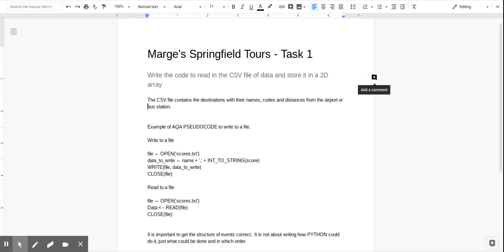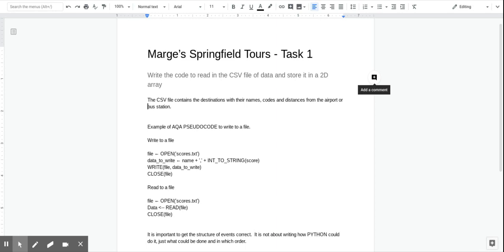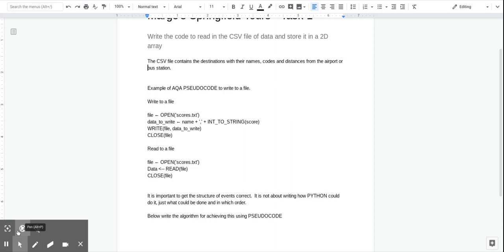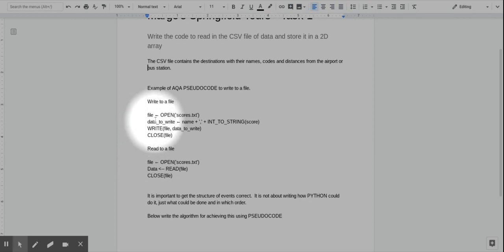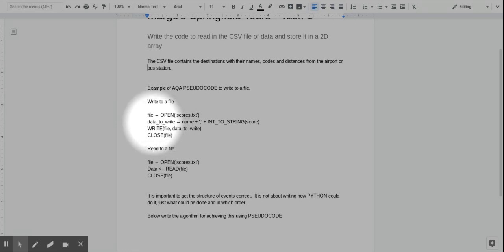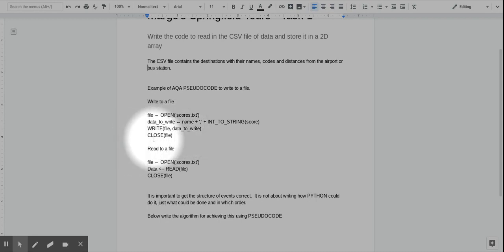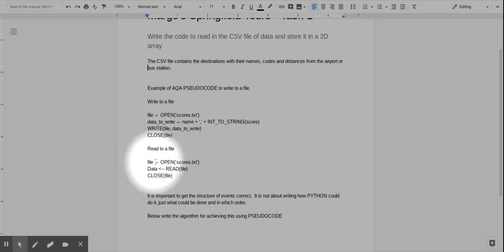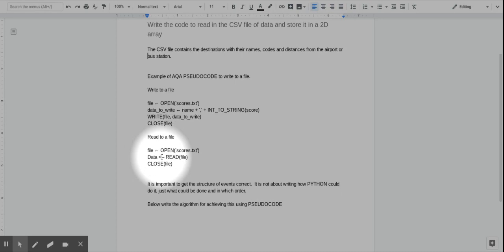Marge’s Springfield Tours - Task 1 - explained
Task 1 explained -reading data from csv written in pseudo code